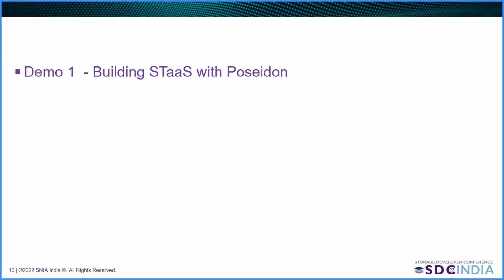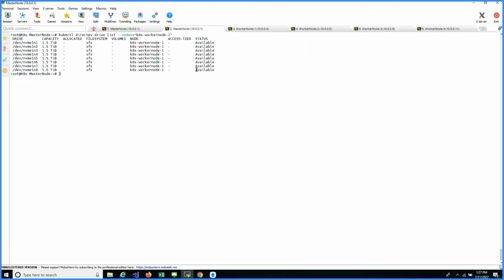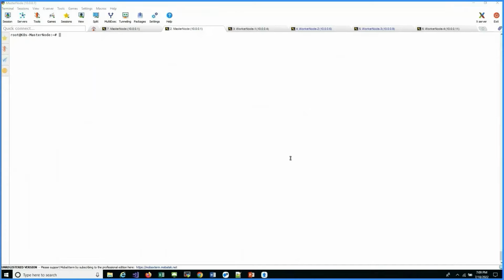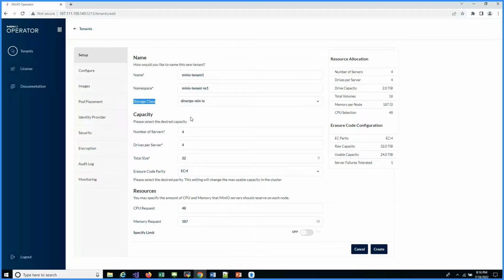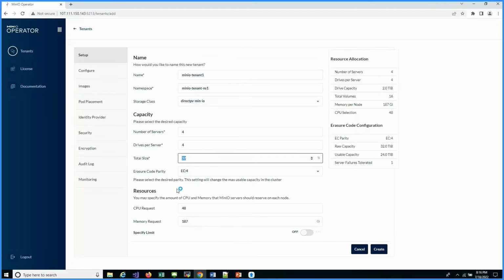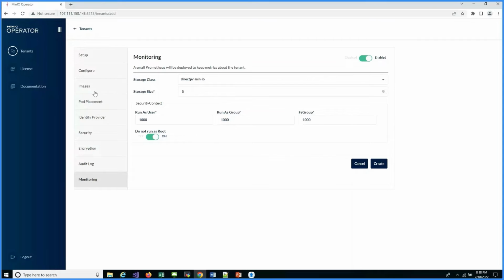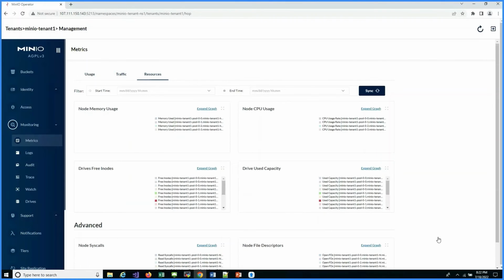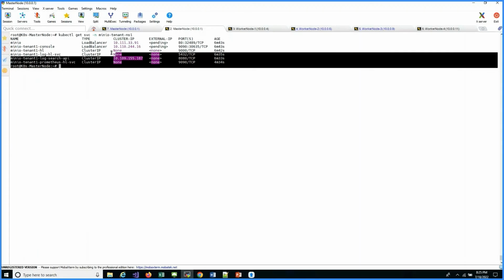SNIA SDC22: Building an Object based STaaS solution with Poseidon Storage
Samsung recently contributed Poseidon project, which is an OCP-based industry collaboration between component vendor (Samsung), system vendor(Inspur) and data center.
Poseidon is an open-source storage software and hardware platform for NVMe-oF based systems.  It's an EDSFF based storage reference system, targeted for performance and density, suitable for cloud data center.

Today cloud service providers (CSP) are constantly challenged with large volumes of data and increasing demand from customers for cost effective storage.

To solve these challenges, CSPs provide software-defined StaaS(Storage as a Service) solutions by exposing the data as a service. STaaS services can be deployed with object, block and file storage.
Amongst these, object based STaaS service is becoming popular, as object storage is the dominant class of storage for the cloud.

We deployed object based STaaS on Poseidon, which provides a high-performance storage platform, suitable for AI and ML workloads. Also, we integrated our STaaS deployment with Kubernetes to manage storage resources, just like compute resources, delivering full scale automation of both stateful and stateless components. In our talk, we will discuss how Poseidon helps in improving data center storage efficiency and performance and present the S3 performance benchmark numbers obtained for the STaaS deployment.

Presented by Swati Chawdhary, Senior Manager, Samsung